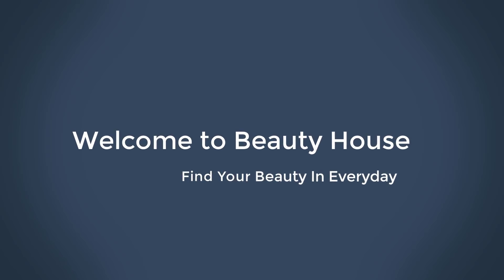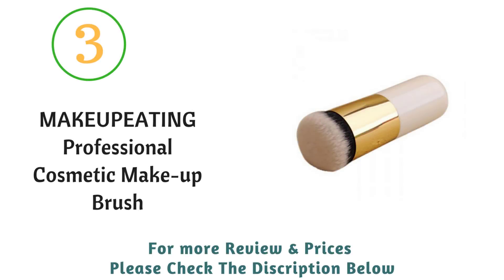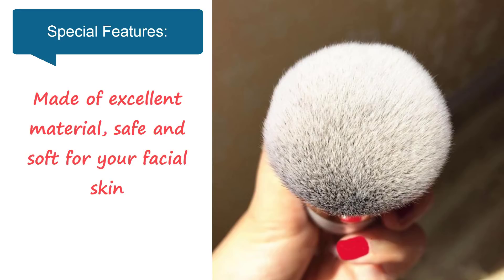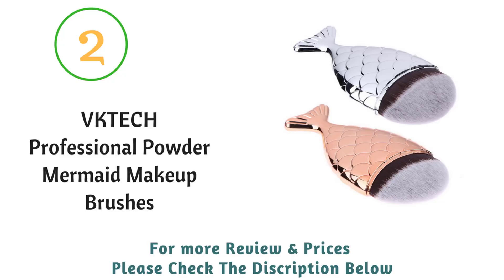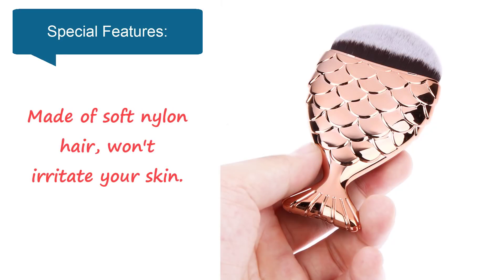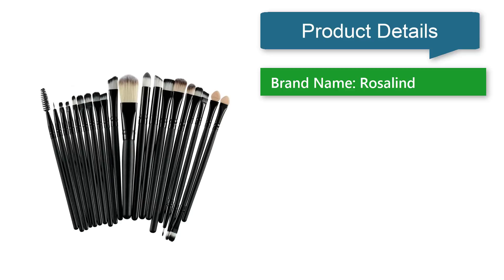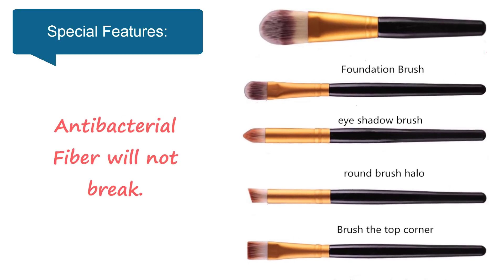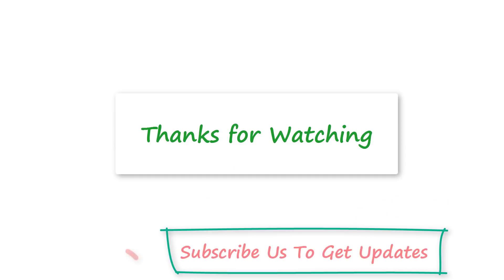Best Professional Makeup Brushes : Essential for Your Makeup Bag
If you don't find Professional Makeup Brushes as your need. This video can help you. Whether you're looking for a brush kit, or you want a professional-worthy set, are the top-rated tools.

Here, we listed Top 3 Professional Makeup Brushes that are mostly sold in online.
1. ROSALIND Professional Eyeshadow  Makeup Brushes

1. VKTECH Professional Powder Mermaid Makeup Brushes

3. MAKEUPEATING Professional Cosmetic Make-up Brush